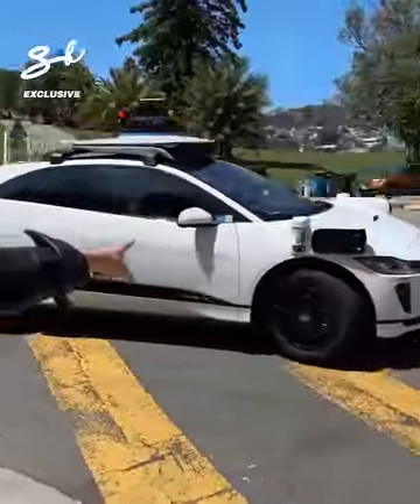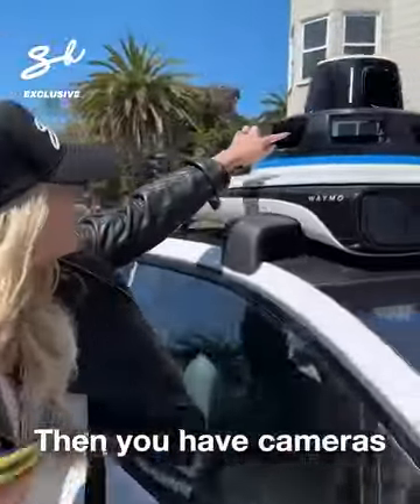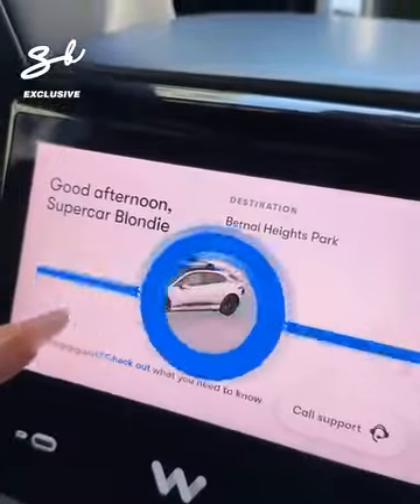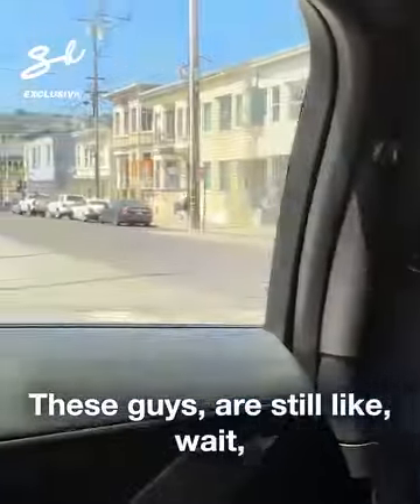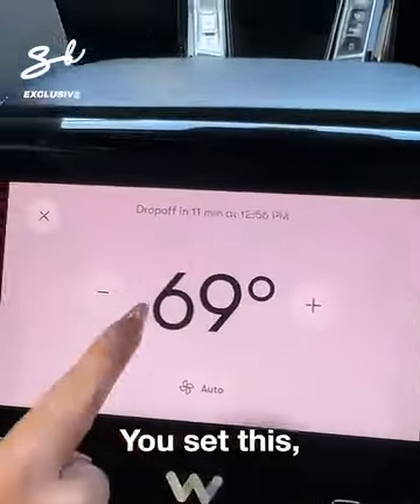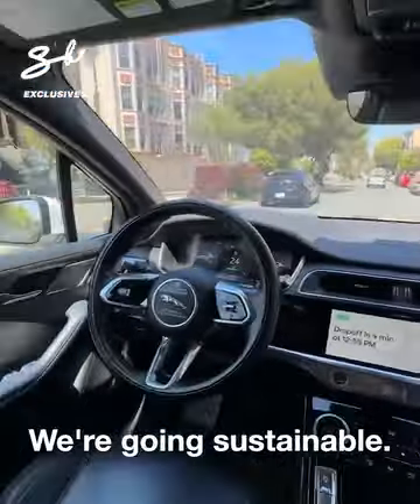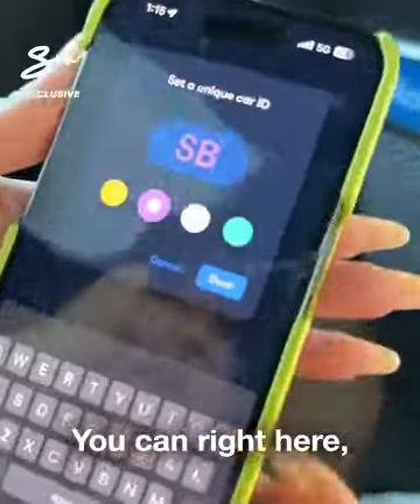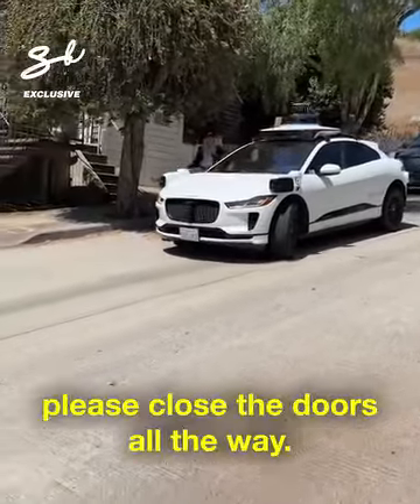Fully Automatic Jaguar Waymo.. 🚗🌿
Source: LinkedIn

future looks promising; but are you ready?

Find side hustles, get money to work for you when you sleep at night and make sure your job will not be redundant like the taxidrivers now then pilots then not sure what more..

- Kumudu Bandarage -